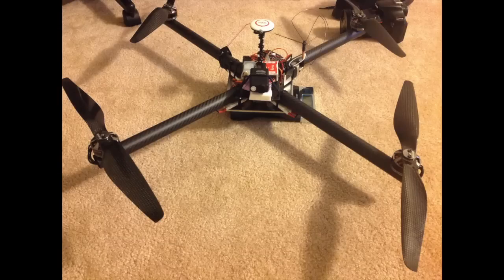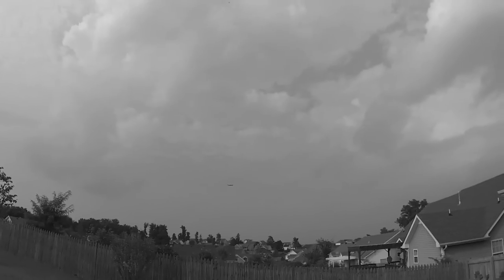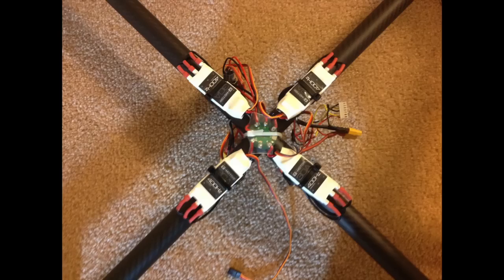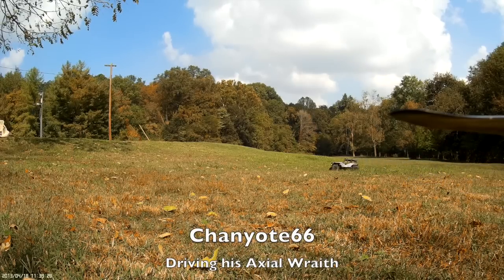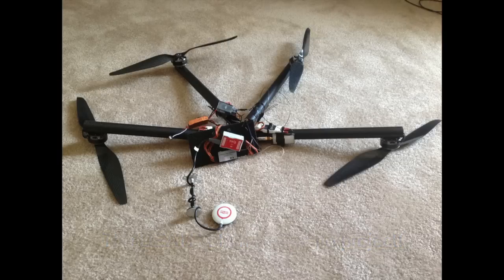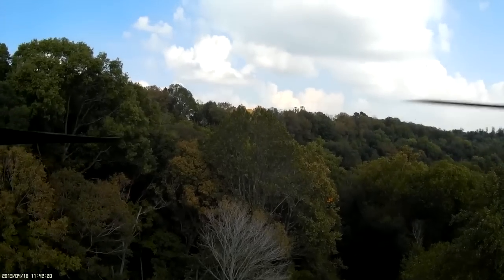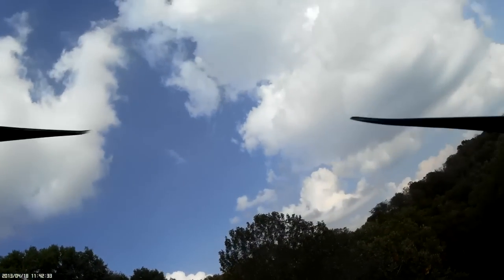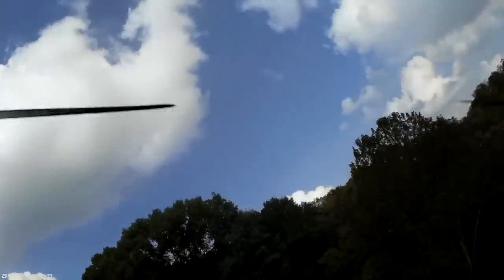Project Hopes and Dreams 6s Long Flight Time Quad FPV Video! Part 2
This is the Part 2 video of the long Flight time quadcopter i built. This shows the FPV flight and other info about the project and what happened to it.

All the information about everything in this quad is in the video link above.